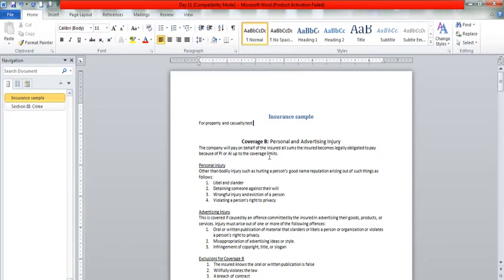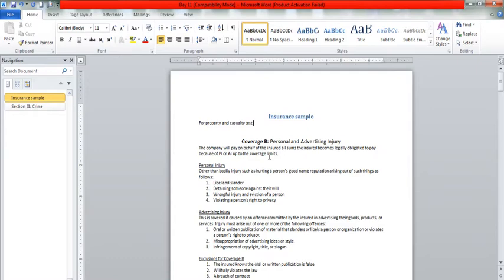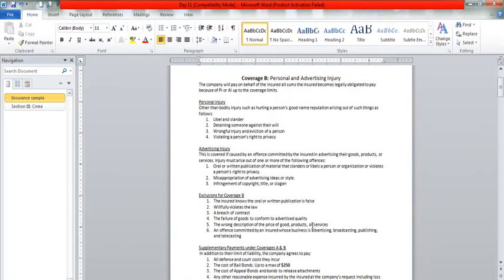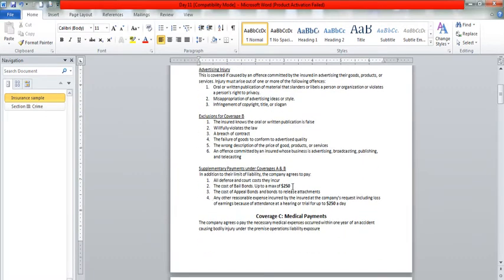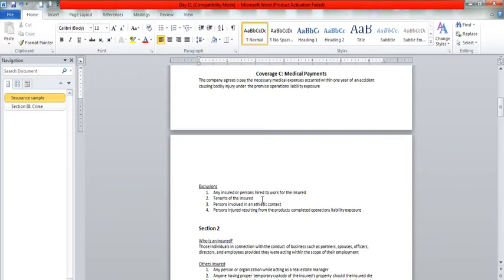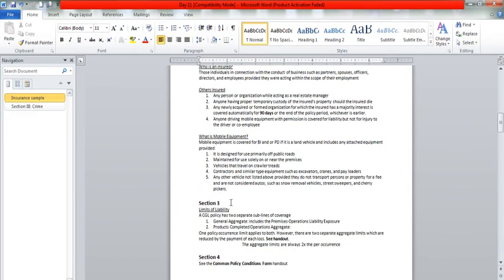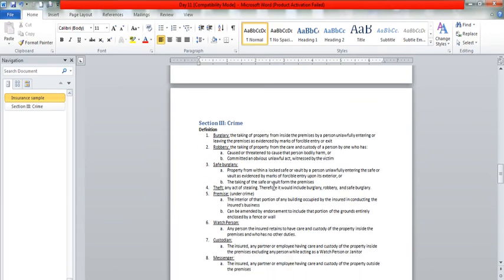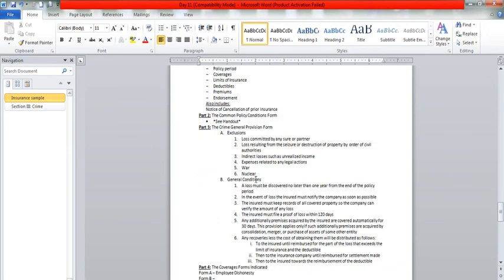Insurance sample for property and casualty test questions part 2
This video will show you on Insurance sample for property and casualty test questions part 2